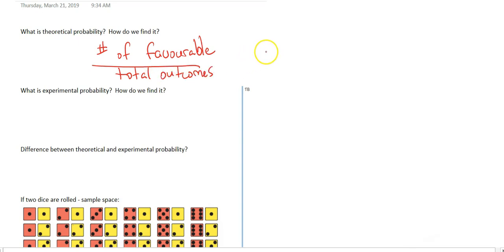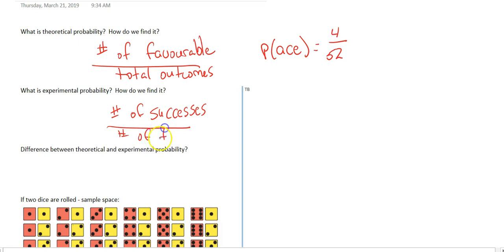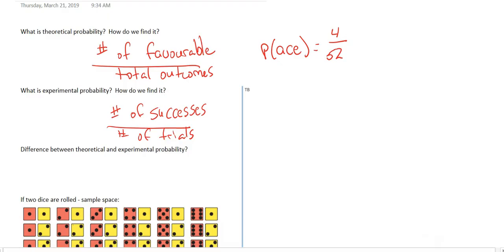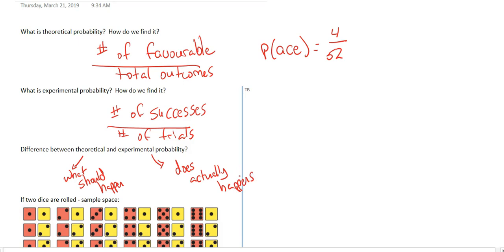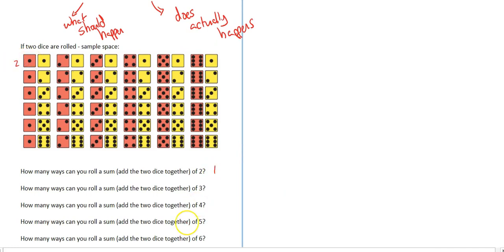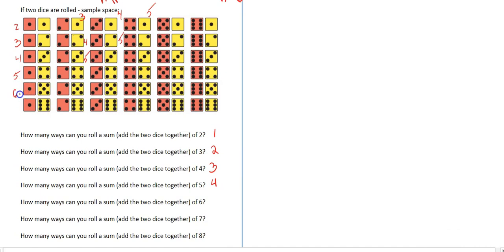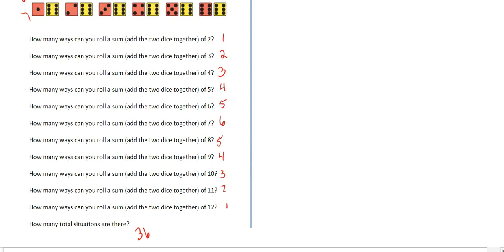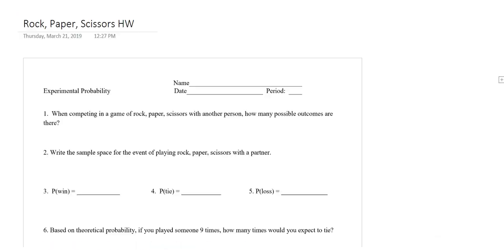Experimental vs Theoretical Probability